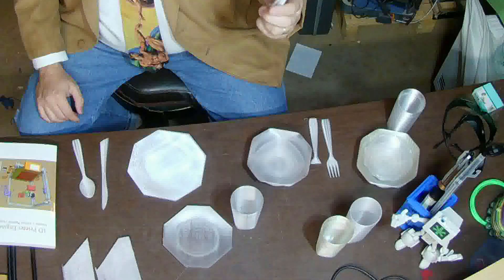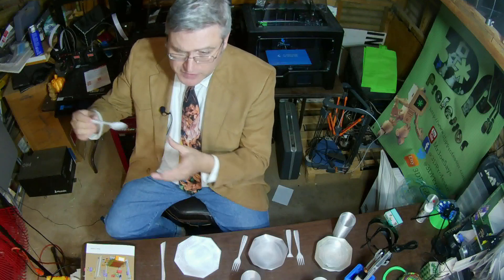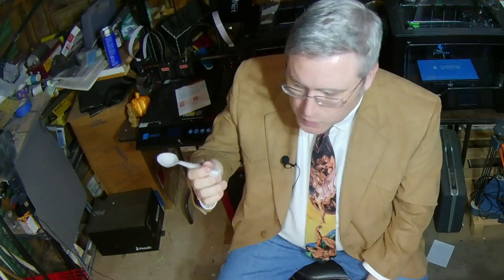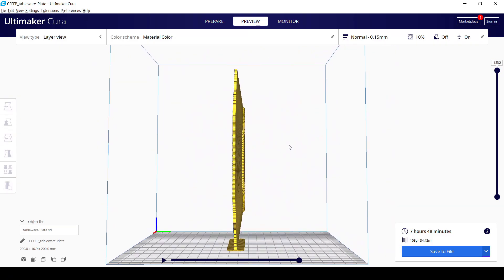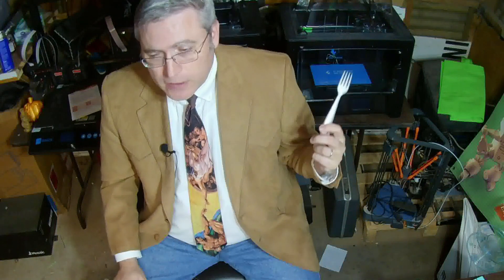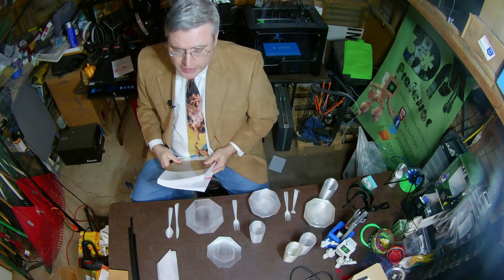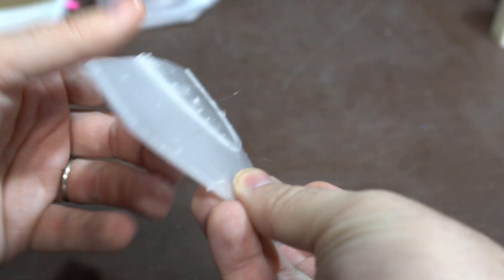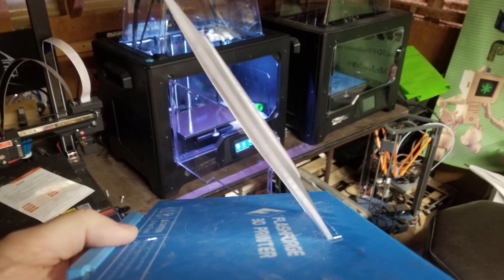Pushing 3D Printing with... a plate?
Could what's holding back your 3D prints be... your 3D printer? Is the fundamental design philosophy of your 3D printer limiting what you can print? What is the best 3D printer you can choose?

3D Printing Professor is made possible by YOU!

I'm social!

0:00 Introduction
0:43 Are 3D Prints Food Safe?
1:21 3D Printing Spoons, Forks, and Knives
3:40 Bowl and Cup
4:18 the Plate Conundrum
5:15 the Problems Printing them
6:44 A surprising success
7:10 How 3D Printers Move
9:31 Printing the Plates Fails and Successes
10:43 The Impossible Plate Print
11:21 Thesis Statement
12:38 The Challenge